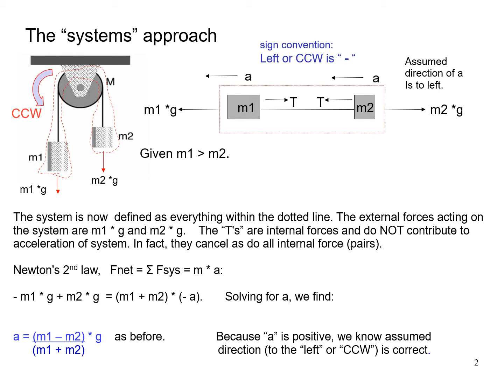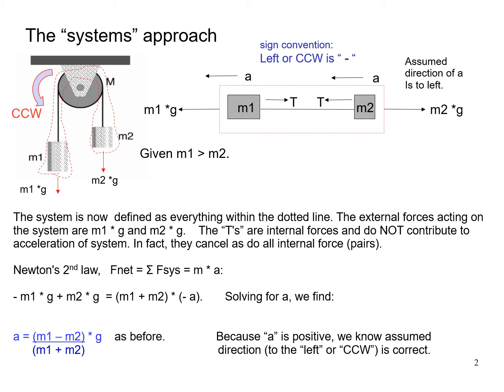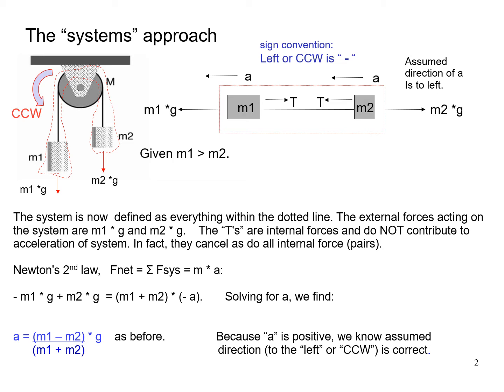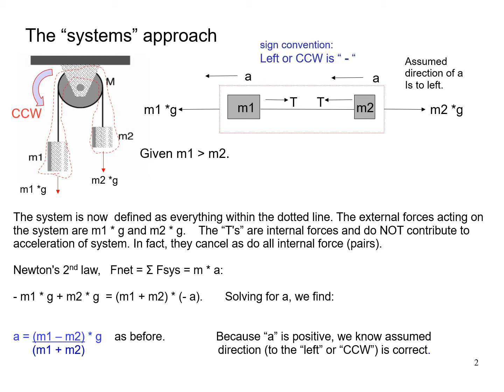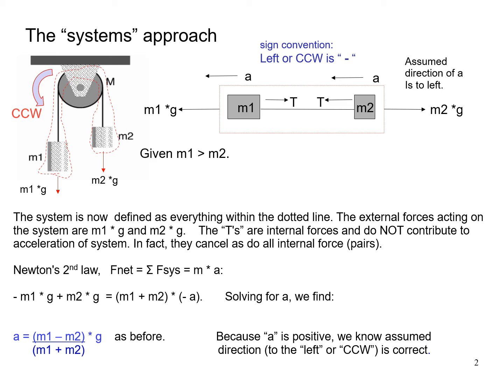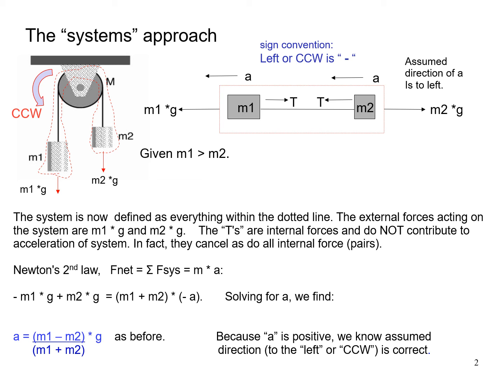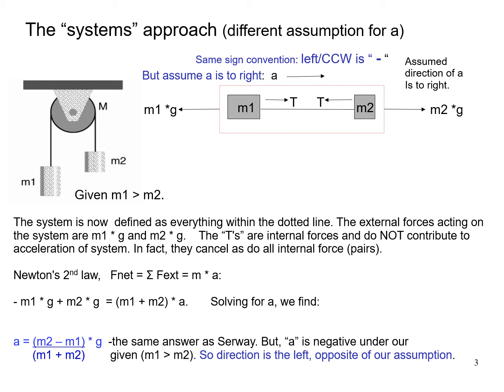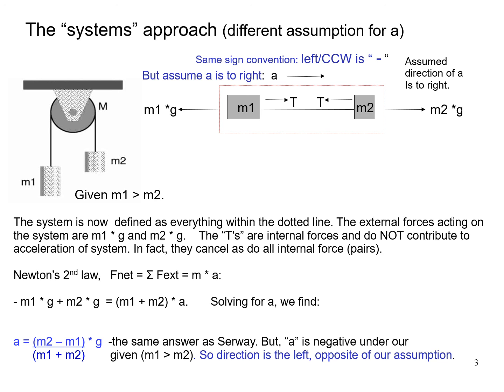IDEAL ATWOOD MACHINE PART 3B Video 5 of 5